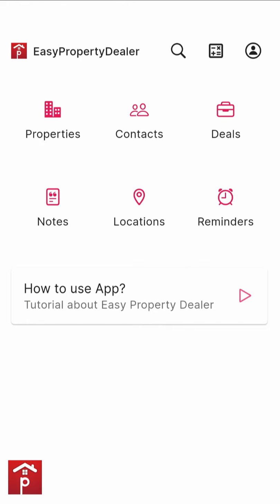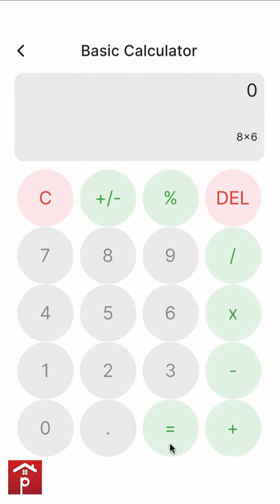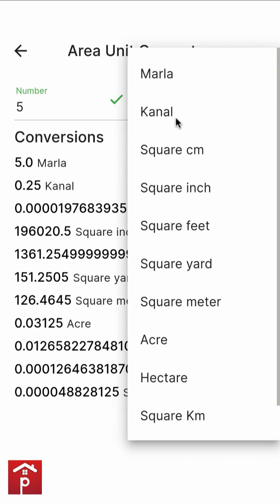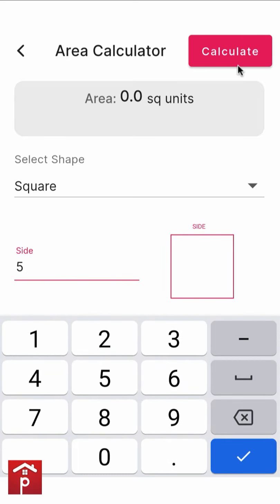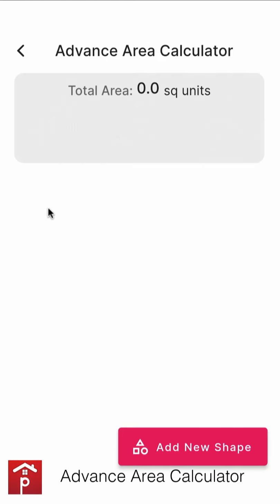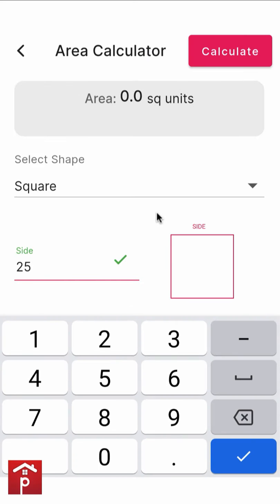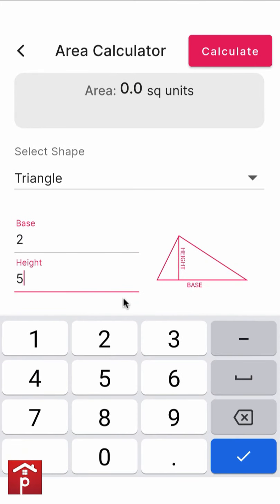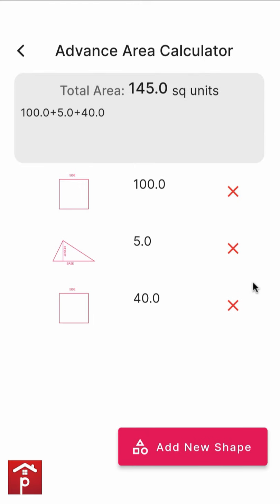Tools | Easy Property Dealer | English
In this video we will learn how to use Easy Property Dealer App Tools (Basic Calculator, Area Calculator, Advance Area Calculator).